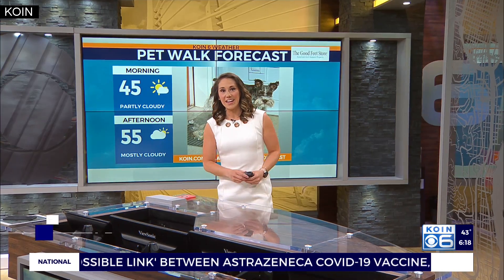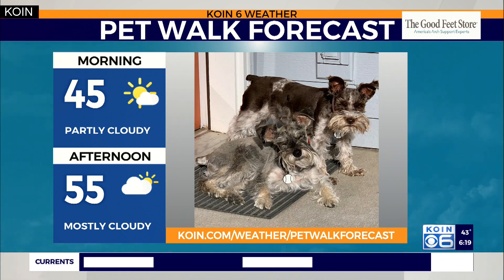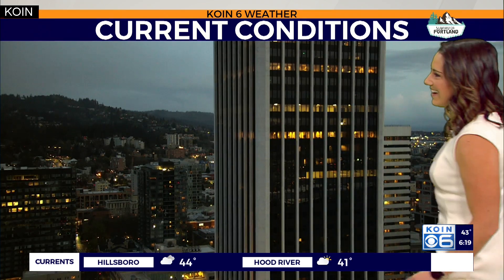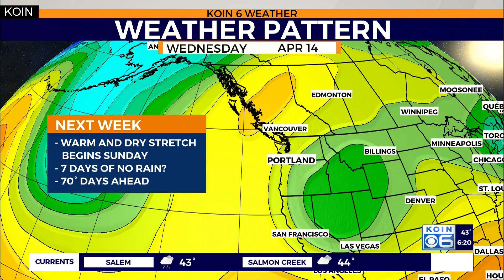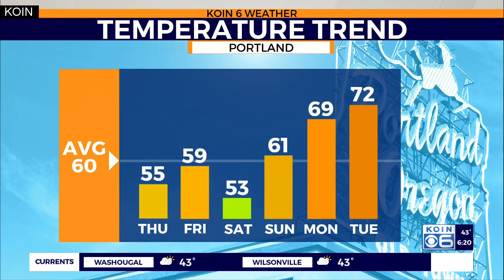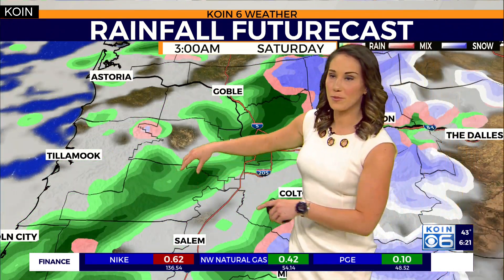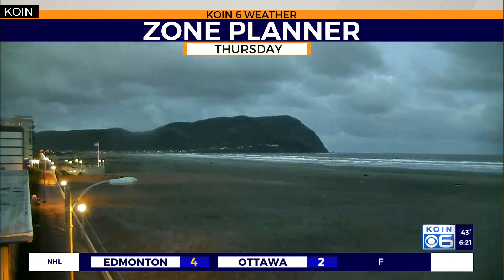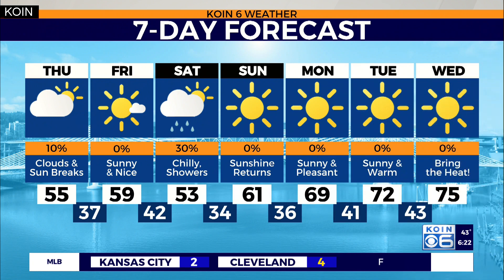Weather forecast: Quick round of weekend showers before a dry stretch sets up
KOIN 6 Weather